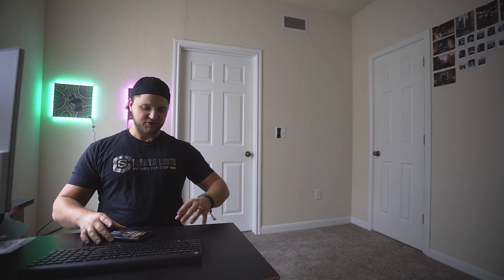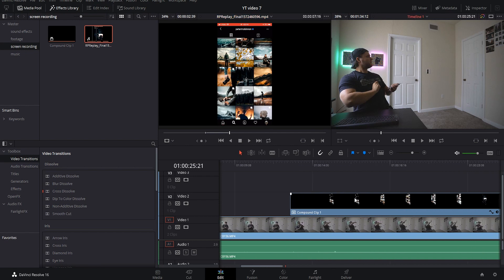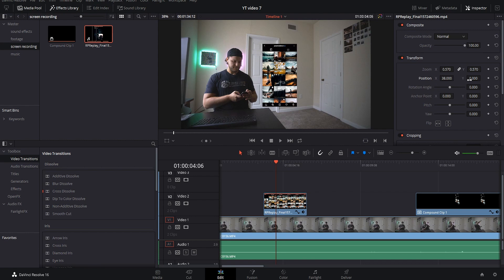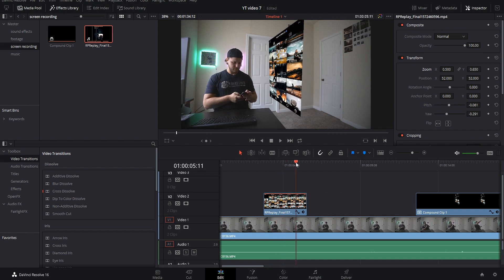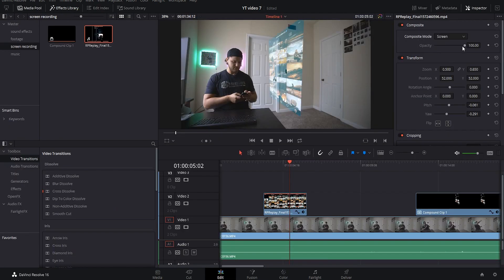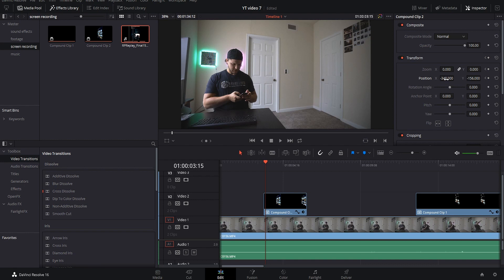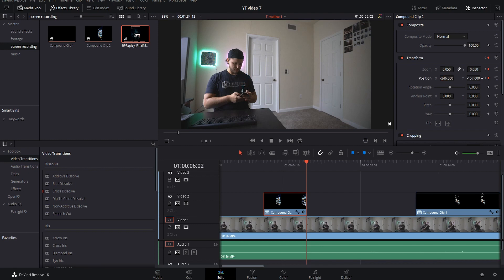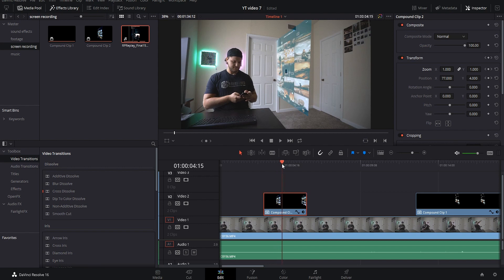Make HOLOGRAMS In DaVinci Resolve 16 | Keeping It Simple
Hey y'all in this video I show you how to make a hologram of any screen recording that you might have in the most simple way possible. There are more in depth ways to do this through the fusion tab, which we will get into in another tutorial. How ever I wanted to Keep this one simple.

Thank you to everyone who has been following along and supporting me with these tutorials.  I truly appreciate you all.

Gear Used:
Lens 1
Lens 2
Lens 3